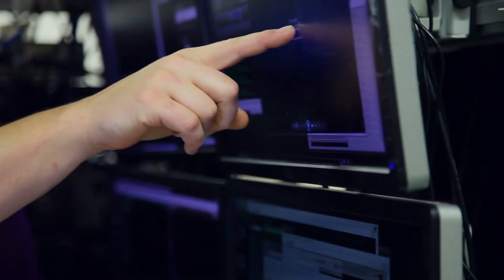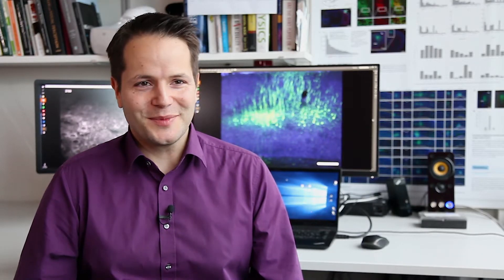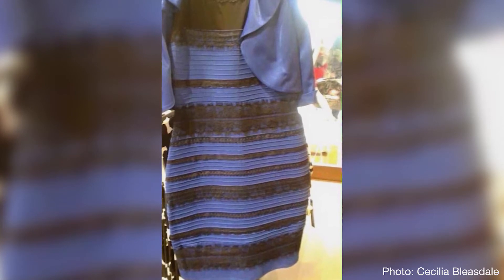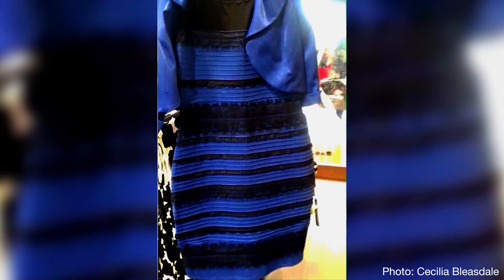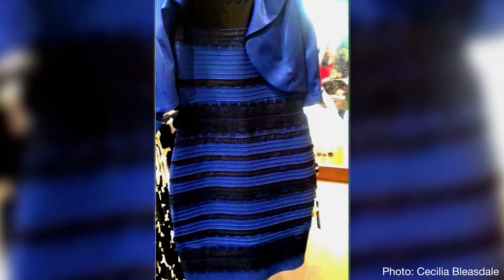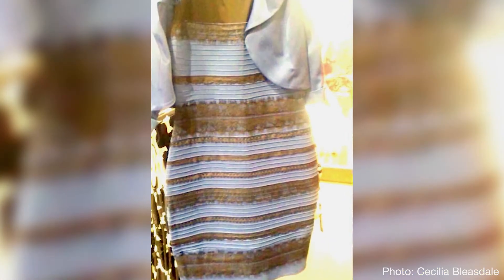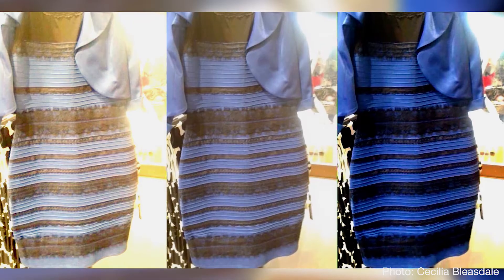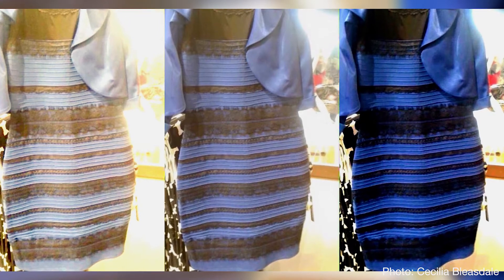Georg Keller group leader at the Friedrich Miescher Institute for Biomedical Research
Sensory processing in the visual cortex.
The main aim of our research is to elucidate the key principles underlying sensory processing in the visual cortex. This research is based on the central hypothesis that sensory perception is an active process based on predictions and the detection of deviations from these predictions. In other words, much of what we perceive is not the result of what our sensory organs transmit to our brains but either the result of what we expect to perceive or the result of a large deviation from these expectations.